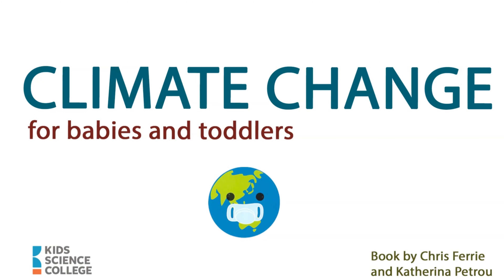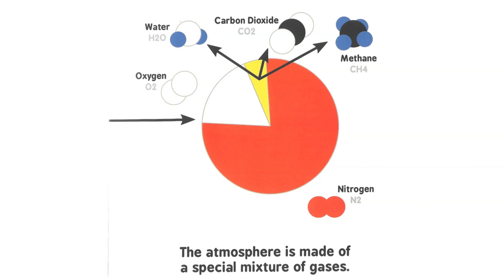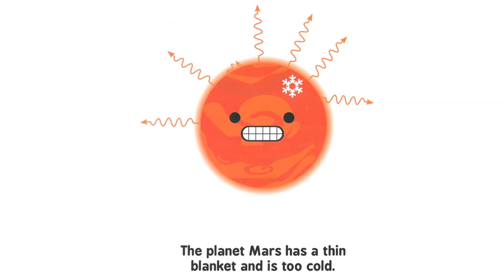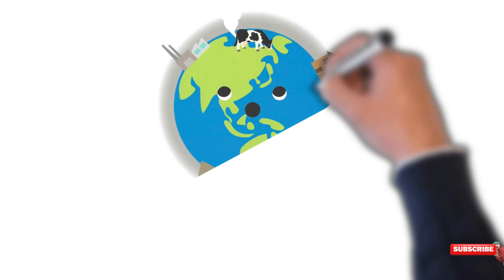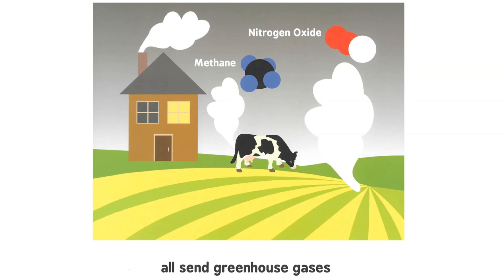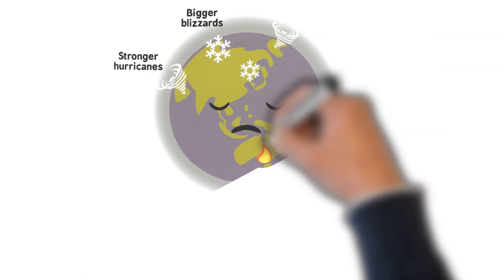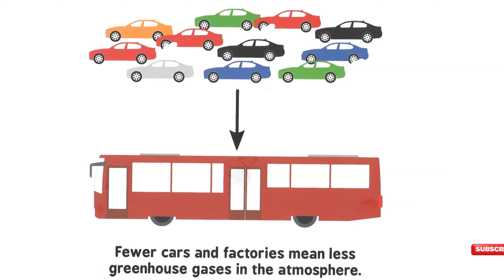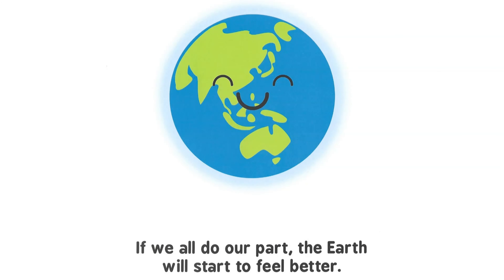Climate Change: What Kids Need to Know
Join us as we explore the topic of climate change in a way that kids can understand! In this video, we'll break down the causes and effects of climate change and discuss what we can do to help protect our planet for future generations. It's never too early to start learning about this important issue.